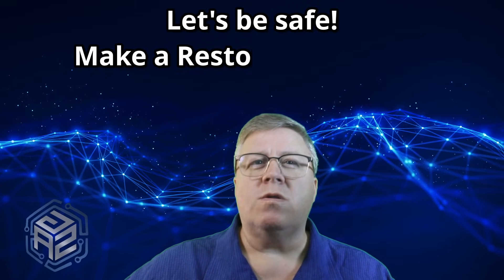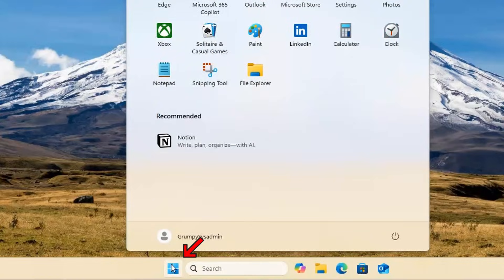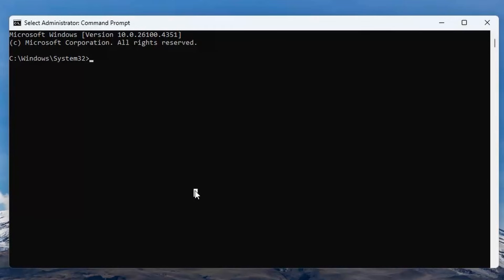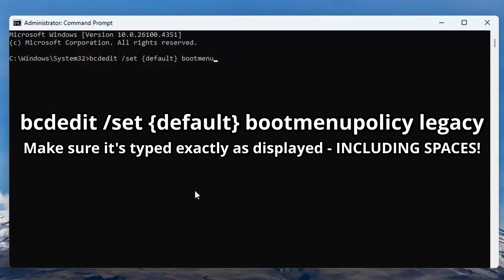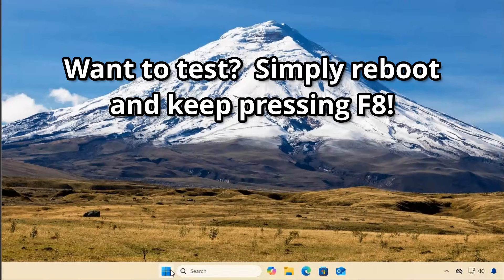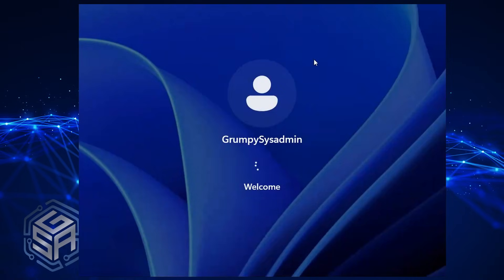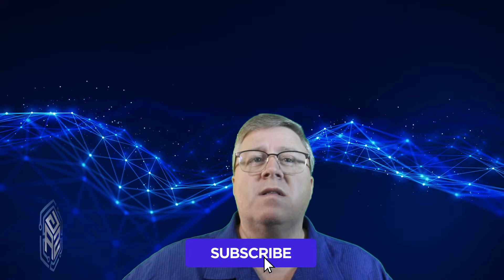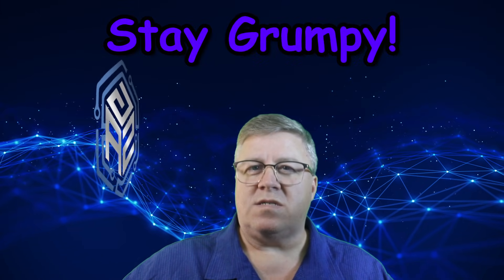Microsoft Killed F8 Safe Mode… But I Found the Secret Fix!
Microsoft broke Safe Mode... and expects YOU to crash your own PC to fix it.
Yeah, seriously.

No boot menu. No F8 key. Just smash the power button three times like Dorothy clicking her heels — and pray. Sound insane? It is. And Microsoft calls it “progress.”

But here’s the good news: you don’t have to play their broken game.
One simple command brings back the real Safe Mode — the way it used to work. Instantly. Permanently.

Ditch the crash-reboot nonsense and bring sanity back to your PC.
Watch now — before your next system meltdown.

(Early access, behind-the-scenes, members-only posts, and more.)

What's the last seven "Techie" things I bought?
SanData 8GB USB Flash Drives 2 Pack 8GB Thumb Drives
Anti Static Bags - ESD Bags 30pcs Mixed Sizes
Samsung 990 Pro SSD 4TB PCIe 4.0 M.2 Internal Solid State Drive
Sabrent USB 3.2 Type-C Enclosure for M.2 PCIe NVMe & SATA SSDs
Toshiba Canvio Flex 4TB Portable External Hard Drive USB-C USB 3.0
150W USB C Charger Block, 3 Port Fast Charging Station
CyberPower CP1500 PFC Sinewave UPS System 1500VA/1000W

My Microphone is a Blue Yeti
My Camera is a Canon Digital Rebel T7
Torjim Softbox Photography Lighting Kit